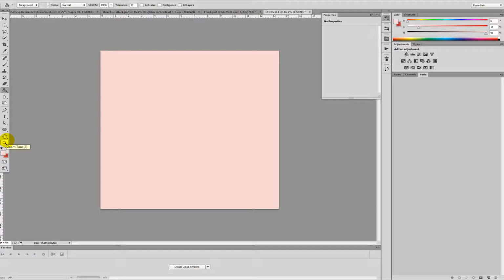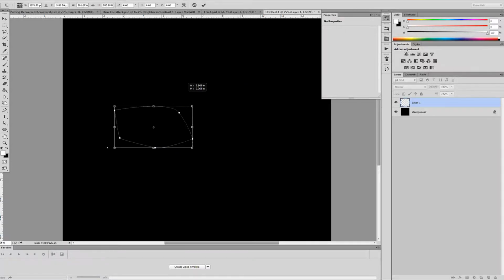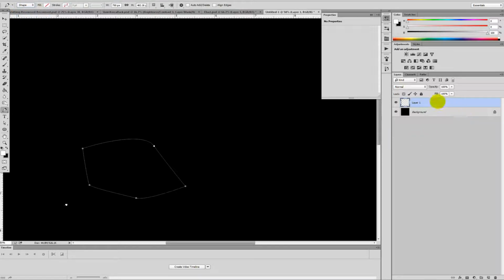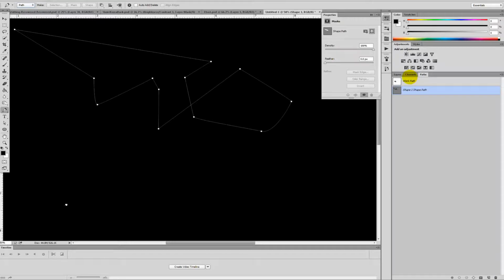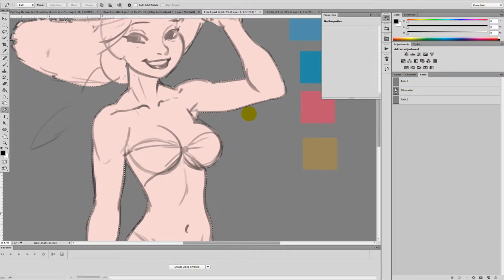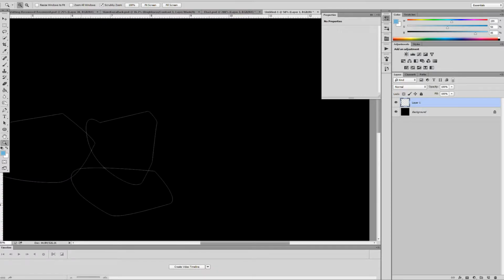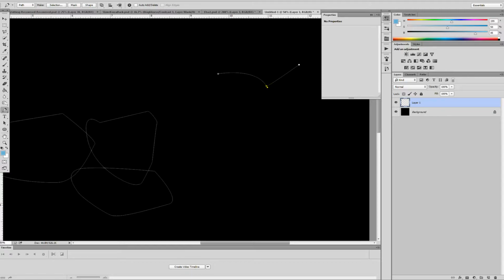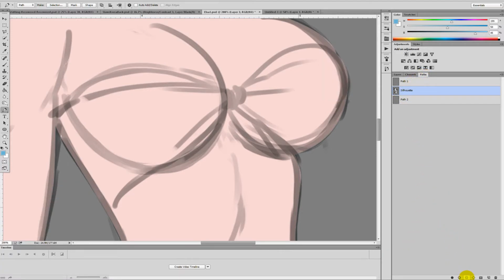Art Tutorial - Photoshop - Pen Tool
. Be sure to have annotations turned on.